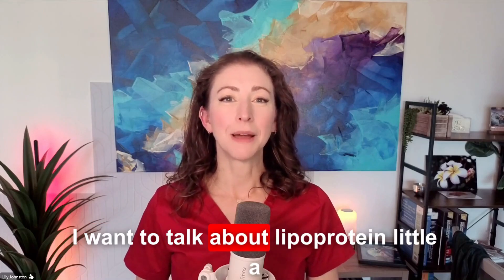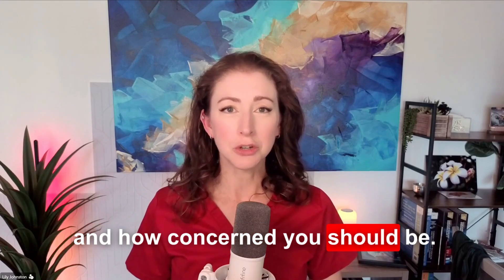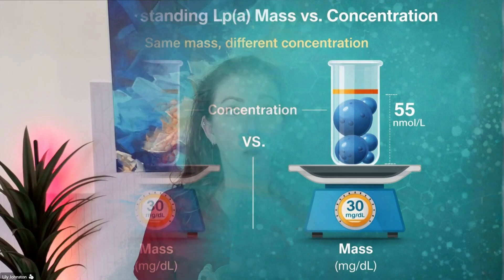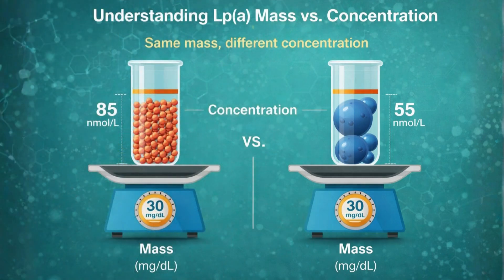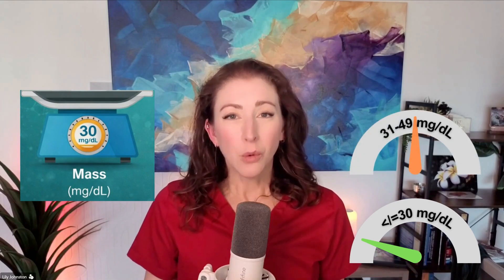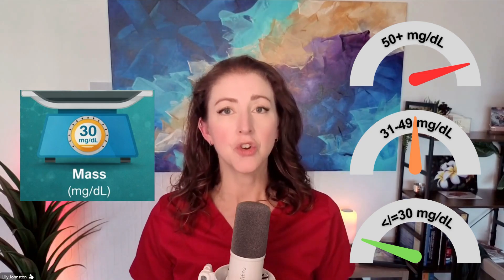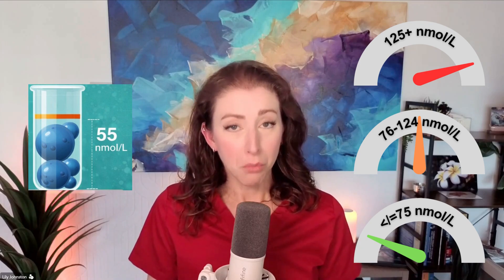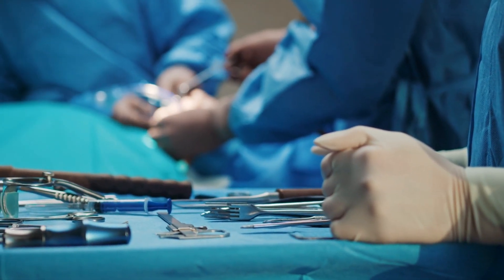1 in 5 People Have This — And Most Never Get Tested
Lp(a) Explained: The Genetic Cholesterol Most Doctors Don’t Check (And Why It Matters)

You can be fit, lift heavy, eat “clean,” and still have a hidden cardiovascular risk most standard cholesterol tests miss.

In this video, I break down lipoprotein(a), or Lp(a) — a genetically determined cholesterol particle that quietly raises the risk of heart attack, stroke, peripheral artery disease, and calcific aortic valve stenosis, even in people who look metabolically healthy.

You’ll learn:
 • What Lp(a) actually is (and why it’s different from LDL)
 • Why 1 in 5 people have elevated Lp(a) and don’t know it
 • How to read your own Lp(a) lab result (mg/dL vs nmol/L)
 • The green / yellow / red risk zones most guidelines now agree on
 • How much Lp(a) really increases cardiovascular risk (with real numbers)
 • Who should absolutely get tested — and why this is usually a once-in-a-lifetime lab
 • Why Lp(a) is linked to early plaque and aortic stenosis

We start with the story of Bob Harper (The Biggest Loser trainer) — lean, athletic, doing everything “right” — who suffered a sudden cardiac arrest caused in part by undiagnosed high Lp(a). His story highlights why this particle matters even when everything else looks fine.

In Part 2 (dropping next week) we’ll cover:
 • How metabolic health and fat distribution change Lp(a) risk
 • Why statins can still be lifesaving even if Lp(a) nudges up
 • How hormone therapy affects Lp(a) in post-menopausal women
 • The new Lp(a)-lowering drugs in trials that reduce levels by 80–95%

This video is for education only and is not personal medical advice. Always review results and decisions with your own medical team.

👇 Your homework after this video:
 • Check whether you’ve ever had Lp(a) measured
 • If you have, see which risk zone you’re in. If you're high, talk to your family and get them screened too!
 • If you haven’t — and you have family history, plaque, or unexplained risk — ask about it

Want to get your labs checked without going through your doctor's office? If you have limited time or transportation, several companies including Ulta offer MOBILE phlebotomy where the lab comes to you in your home or office!

Home BP Cuff
Sonicare Toothbrush
Apple Watch with sleep & HR monitoring
Oura Ring with sleep, cycle, and recovery monitoring
Intake Breathing Nasal Support
Personal Blender
Glass Meal Prep Containers
Sleep Mask
Air Purifier

🧬 About Dr. Lily Johnston

Dr. Johnston is a double board-certified vascular and general surgeon in San Diego, specializing in metabolic and cardiovascular prevention. She’s the founder of CorSight Health and a passionate advocate for reimagining how medicine approaches chronic disease.